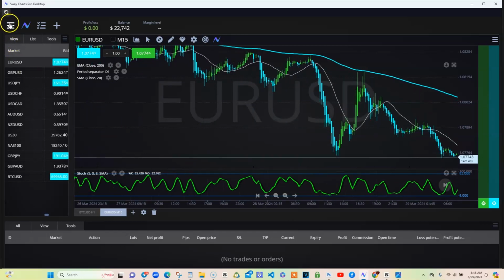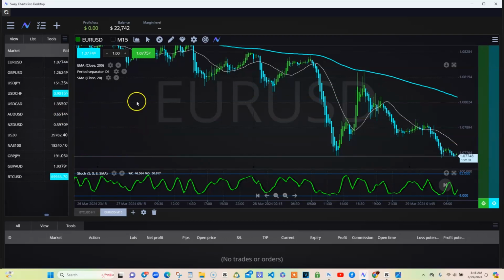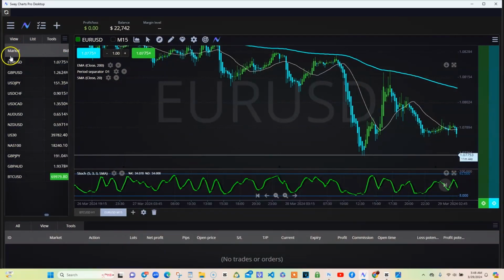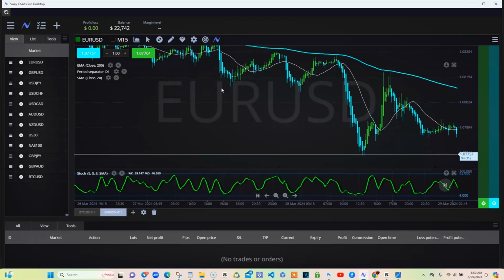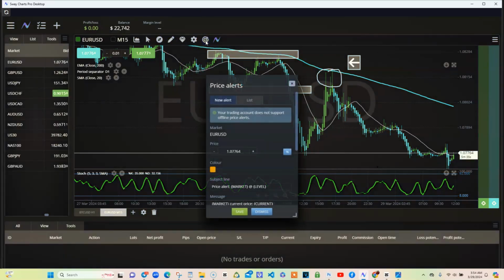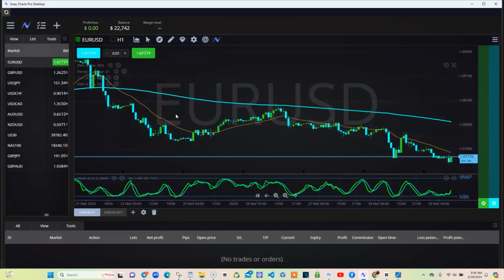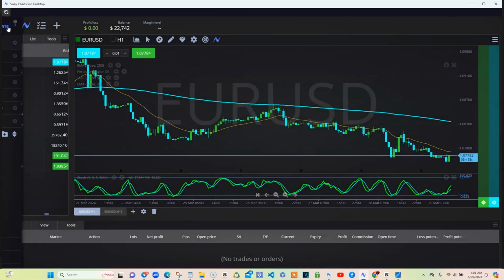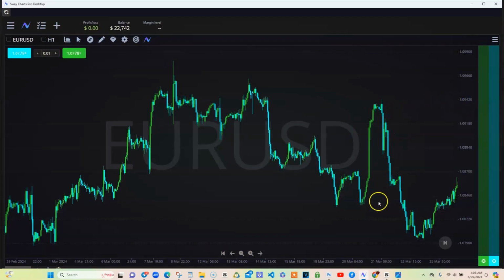How to Use Sway Charts Pro | FULL BREAKDOWN | JEREMY CASH